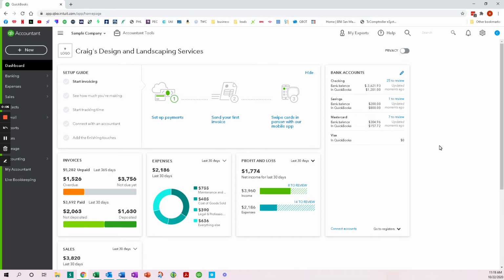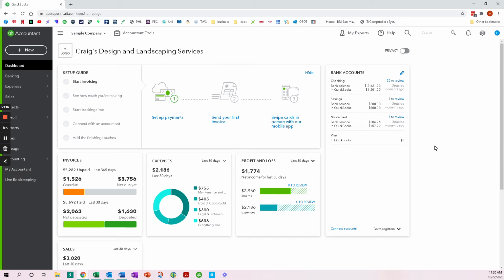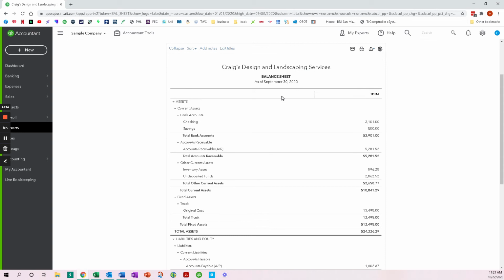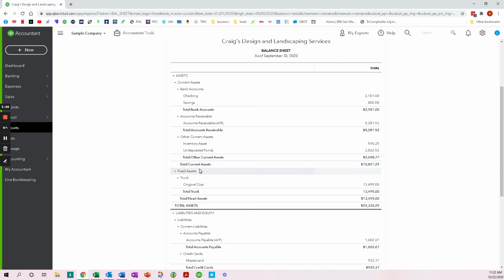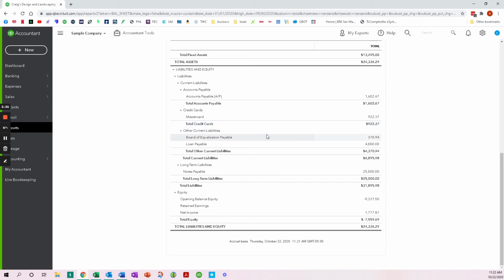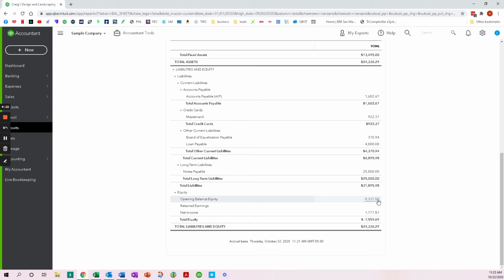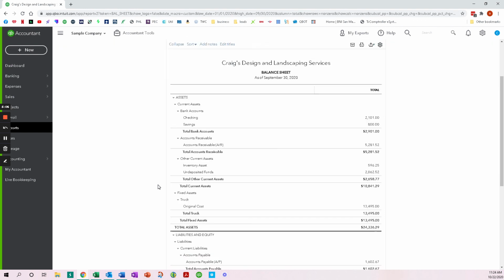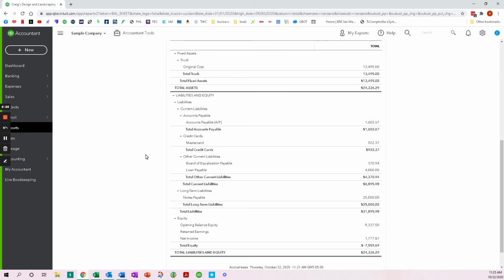1 Balance Sheet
In this video, you will see what the balance sheet is all about!